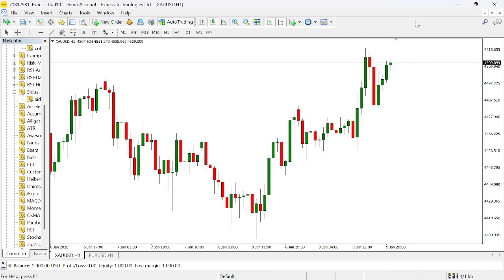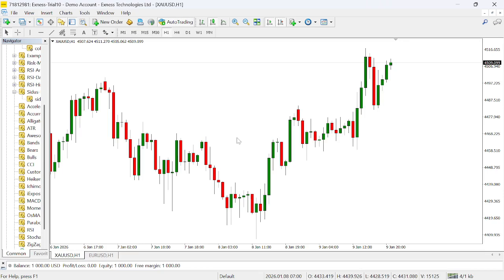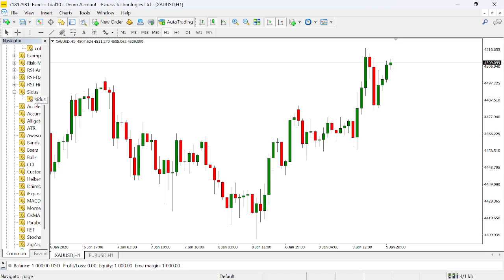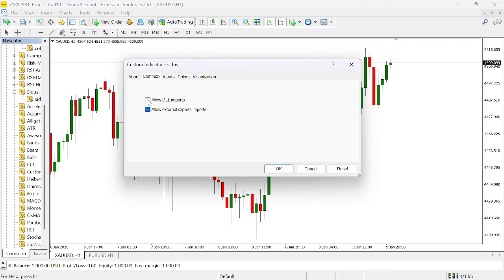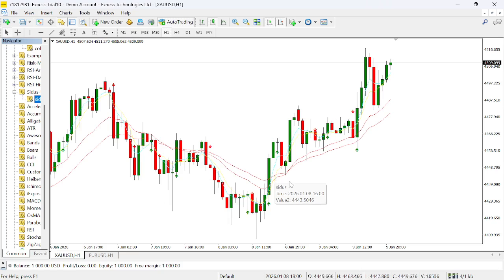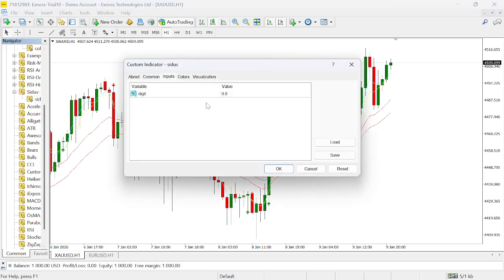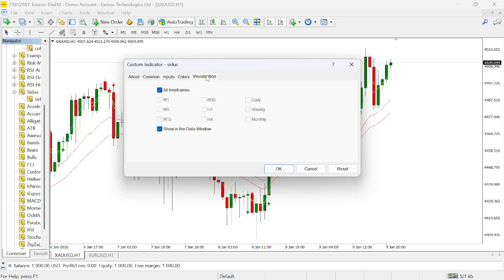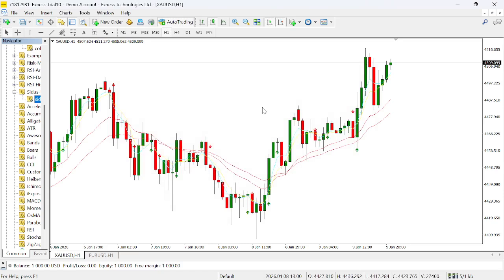Sidus Indicator for MT4 & MT5 - Moving Average Crossover With RSI Momentum Confirmation Signals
The Sidus Indicator for MT4 & MT5 combines two moving averages and the Relative Strength Index to generate buy and sell signals marked by blue and red arrows when the fast MA crosses the slow MA with RSI confirmation above or below 50.​

In this video, you will learn how buy signals require the fast MA crossing above the slow MA with RSI above 50 while sell signals need the opposite with RSI below 50, how the indicator works best on 15-minute and 1-hour timeframes for major currency pairs, and why traders should enter after the signal candle closes with stop-loss placement at recent swing highs or lows and exits at support, resistance, or via trailing stops.​